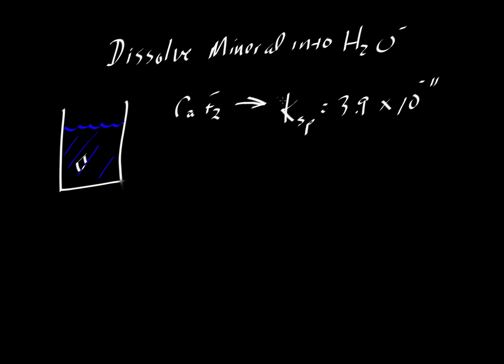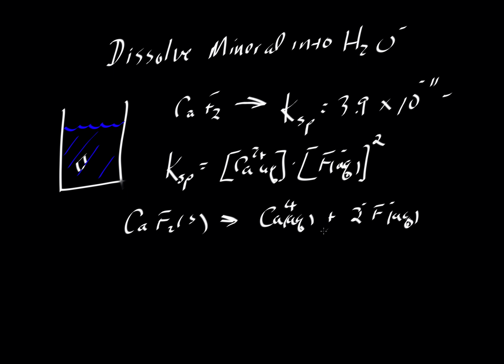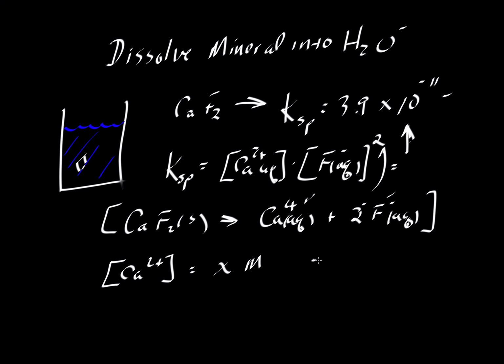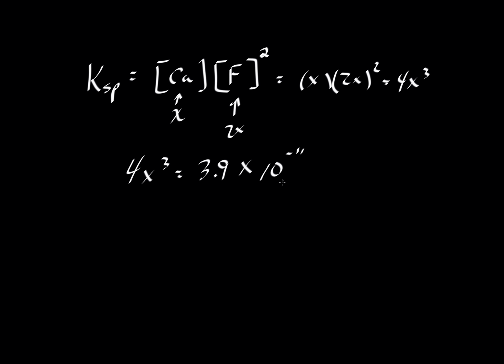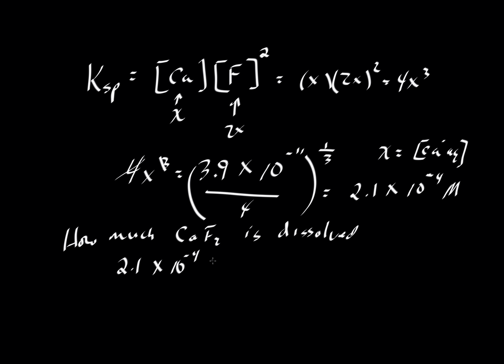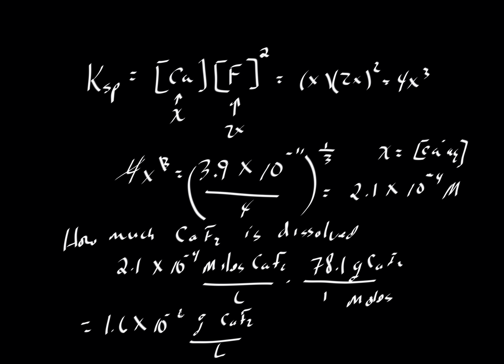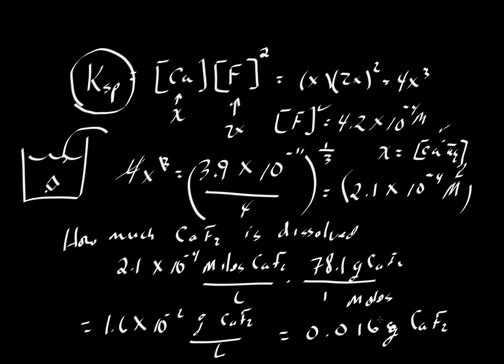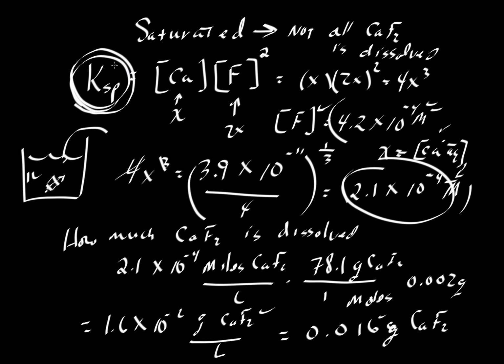How much of a mineral will dissolve in water? Fluorite example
Shows how to use solubility product values (Ksp) to determine how much of a mineral will dissolve in an aqueous (H2O) solution. Uses fluorite (CaF2) as an example (K. Putirka)